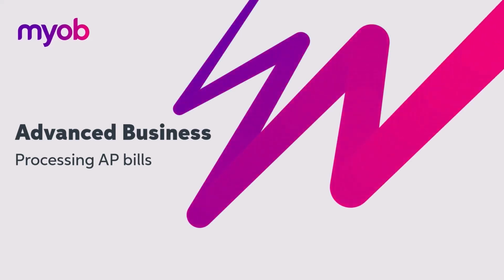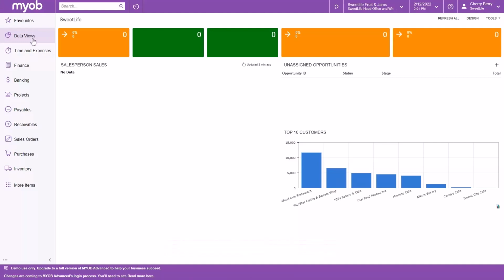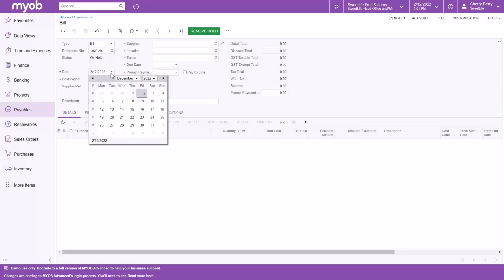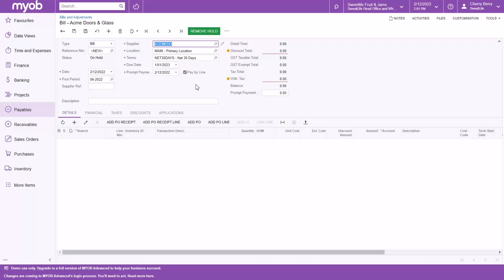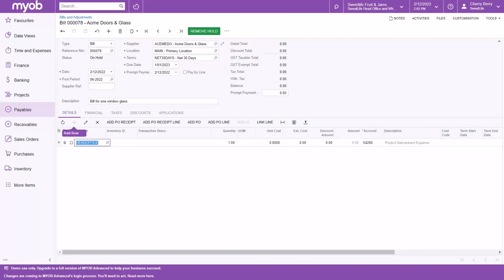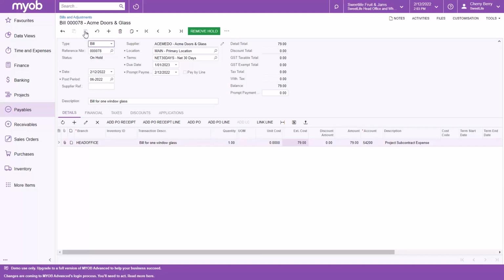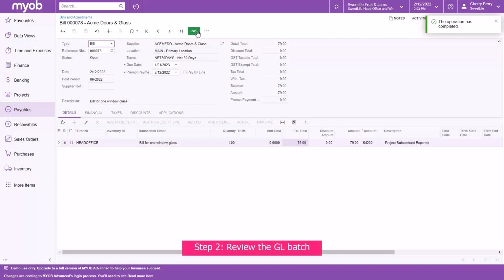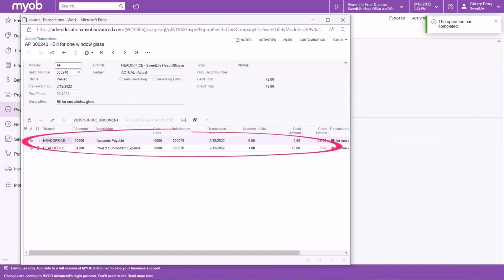Processing Accounts Payable Bills in MYOB Acumatica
This tutorial walks you through the steps to process Accounts Payable (AP) bills using MYOB Acumatica (formerly MYOB Advanced Business). Learn how to:
🔹 Create an AP bill
🔹 Release the bill
🔹 Review the generated GL batch

Improve your financial operations with this quick and effective AP workflow.